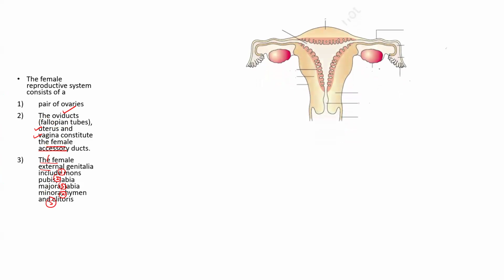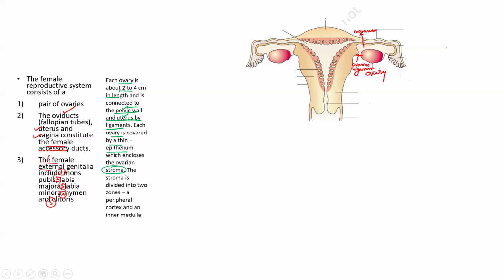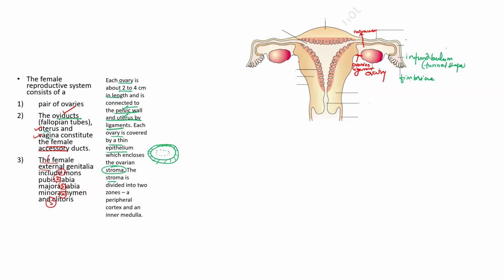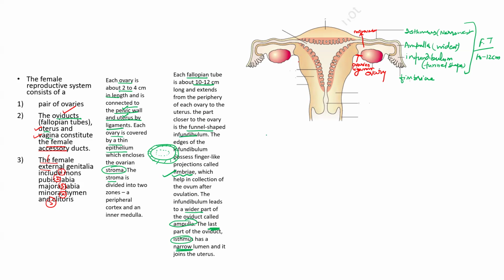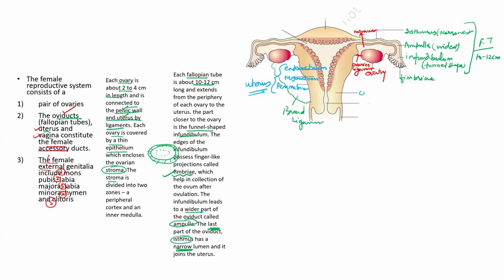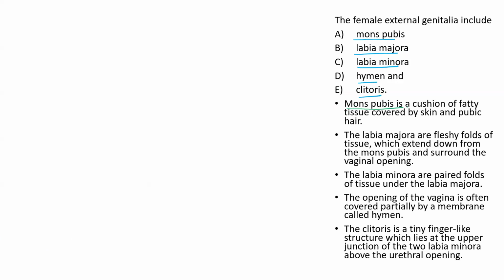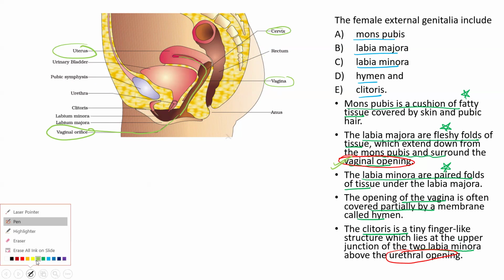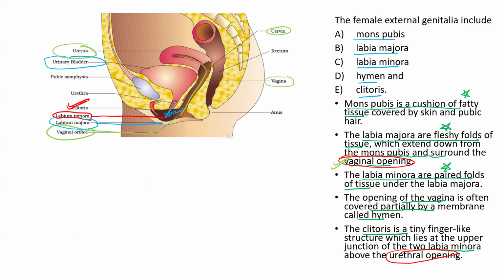Diagram-Female reproductive system